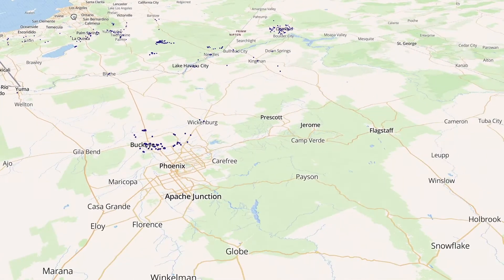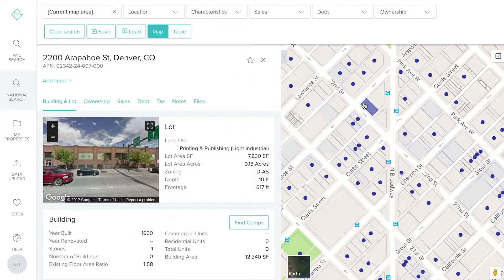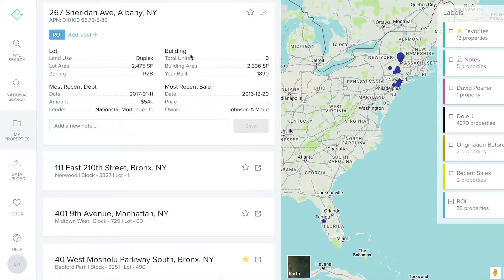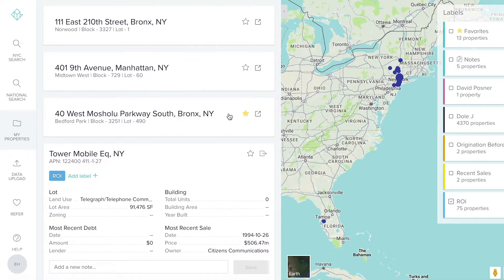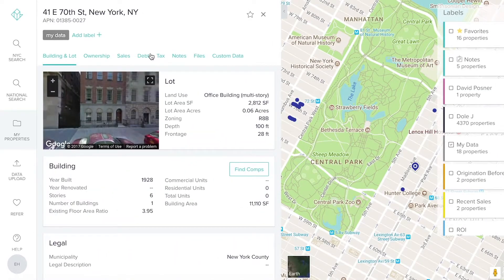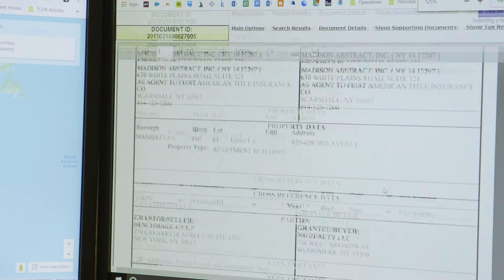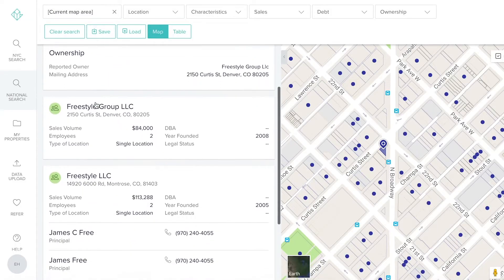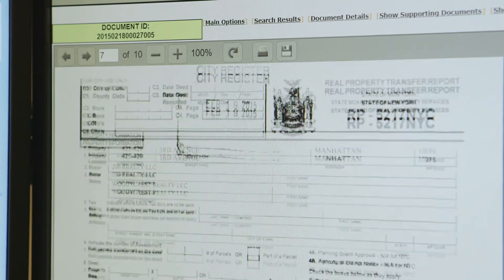Reonomy - Avison Young Testimonial